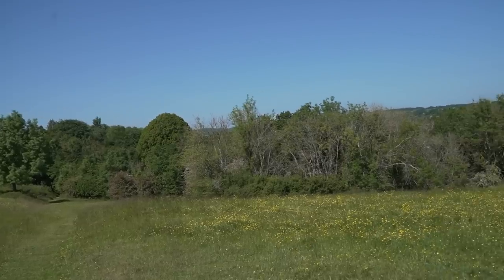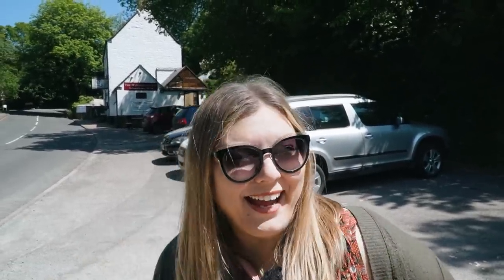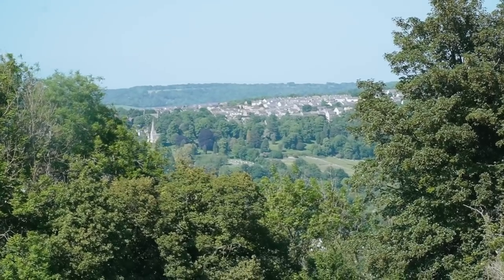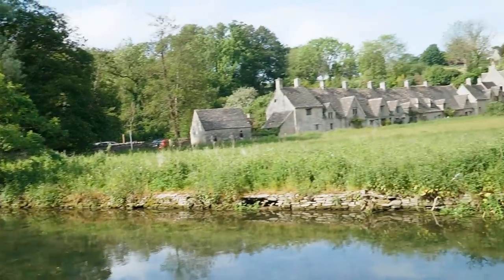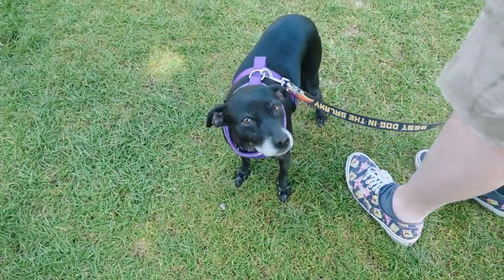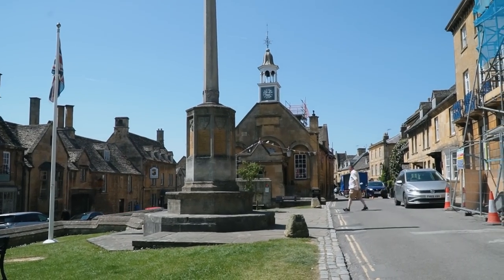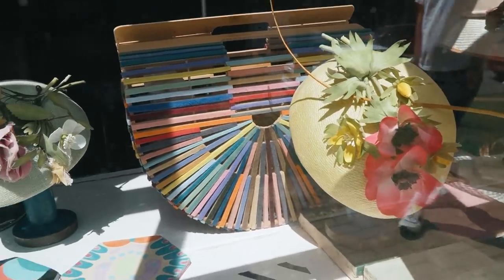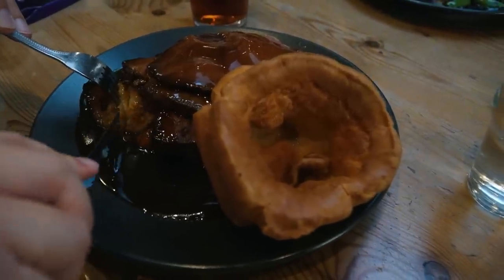The Cotswolds: Are these the Most Charming English Villages?!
Come along with us as we explore the breathtaking beauty of the Cotswolds and some of the most charming English villages we've ever seen! The Cotswolds is a region known for its picturesque English villages and rolling hills. On our three-day adventure, we explore the rich history, indulge in local cuisine, and find unique and interesting places to see in the Cotswolds. From the charming village of Painswick, known as the "queen of the Cotswolds," to the idyllic Arlington Row in Bibury, often considered the prettiest village in the Cotswolds, to the quaint streets of Chipping Camden and Castle Combe. We had a wonderful time exploring so many of the unique English villages the Cotswolds is known for and can't wait to visit again.